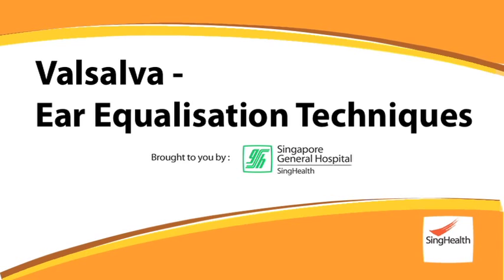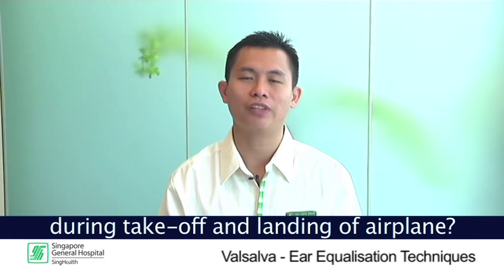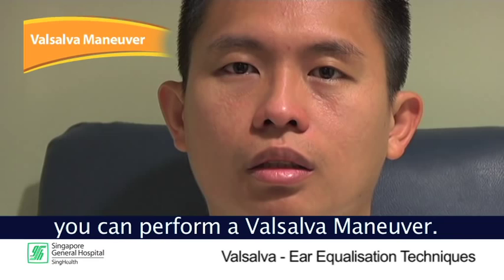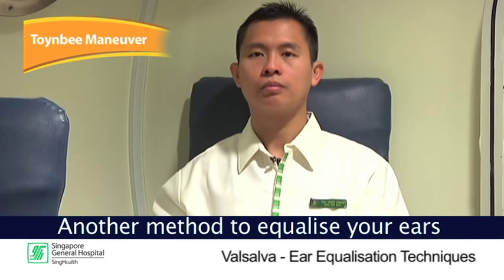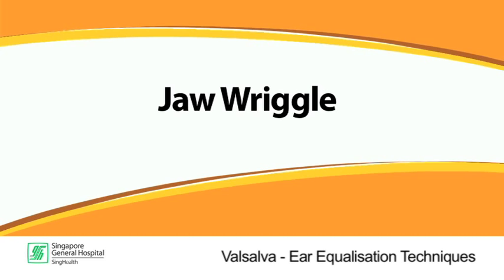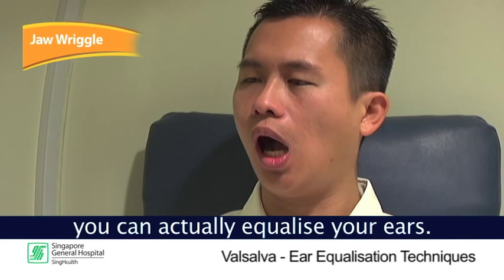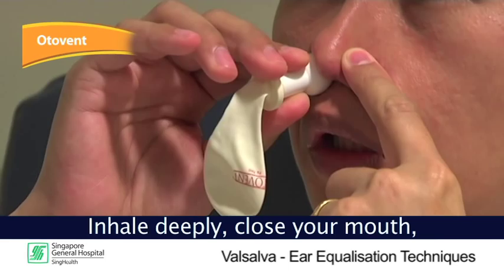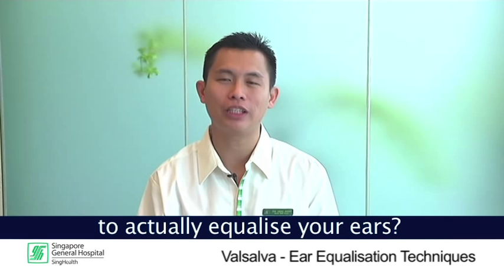Valsalva, Ear Equalisation Techniques - Reel Health #24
Learn four ear equalization techniques that will help you relieve the blocked sensation often experienced during plane take-off or landing. Discover the Valsalva maneuver, the Toynbee maneuver, the jaw wiggle and Otovent.